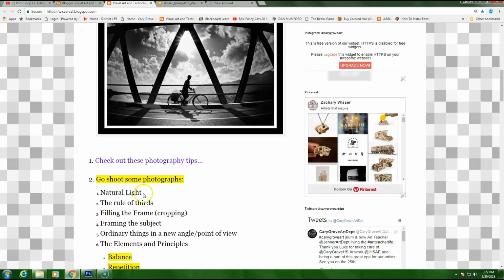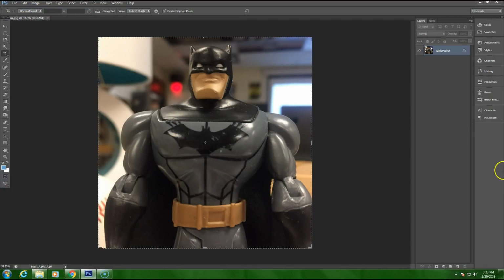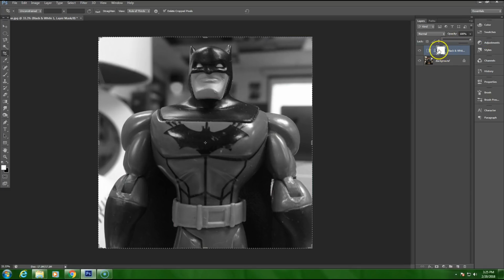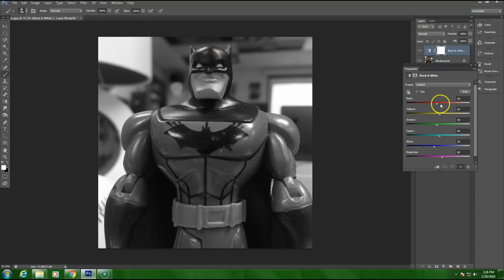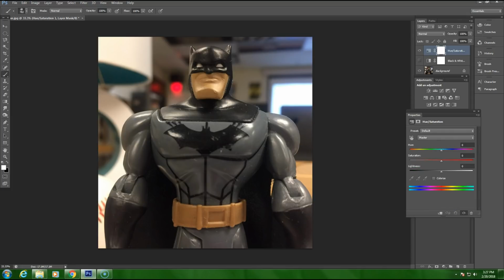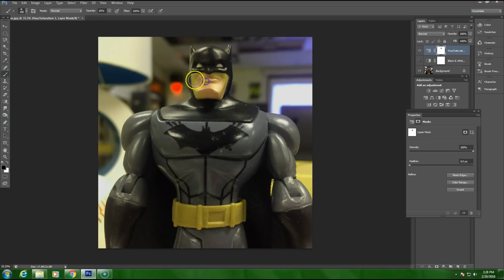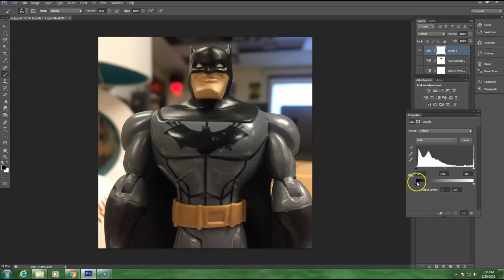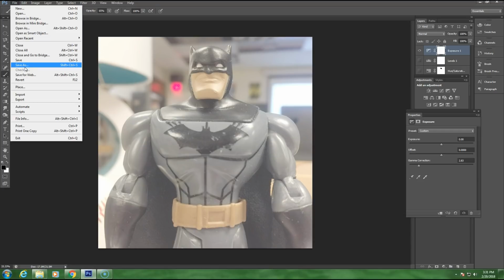Enhancing photographs with photoshop (adjustment layers)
Enhancing photos with photoshops adjustment layers